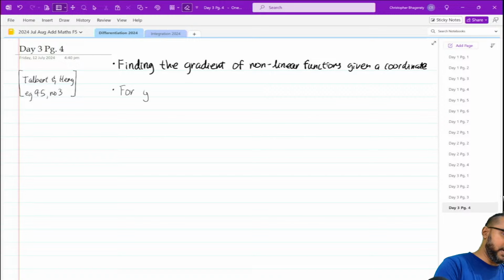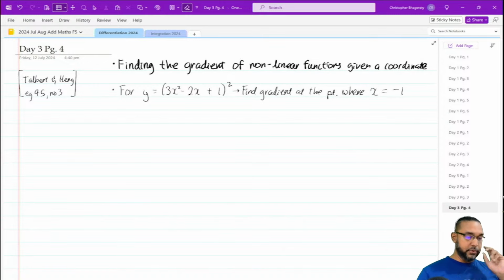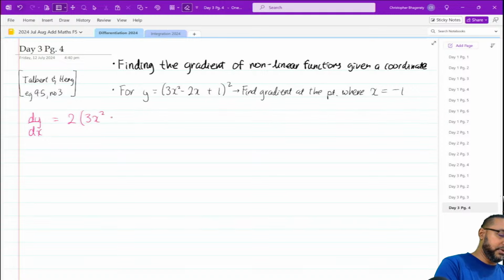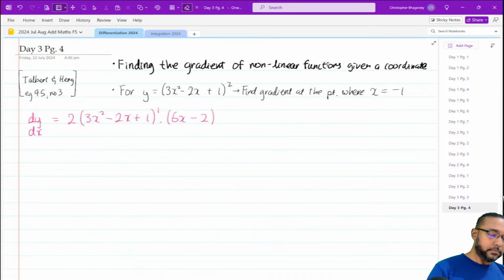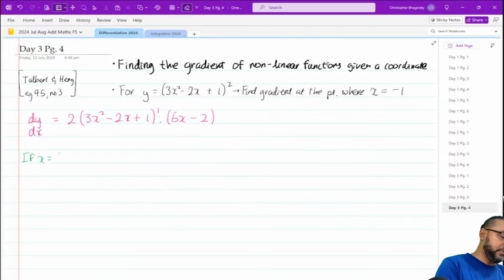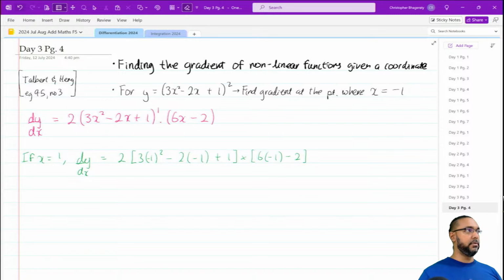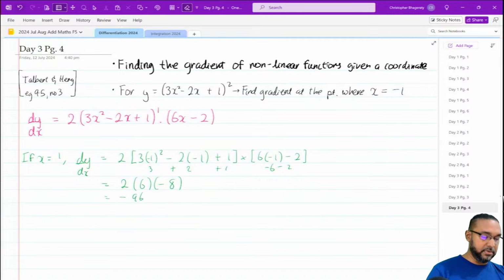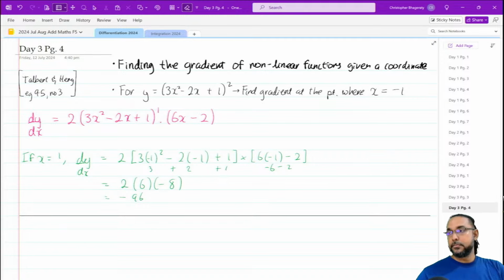Chain rule - find the gradient at a point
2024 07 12 - Add Maths F5 - JAVA 2024 Day 3 - Differentiation - Day 3 - The Chain Rule